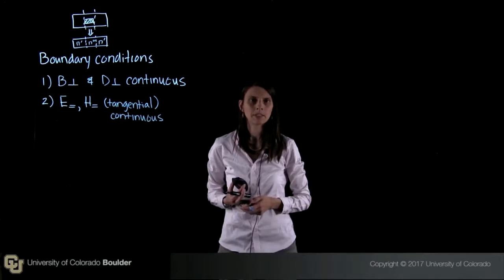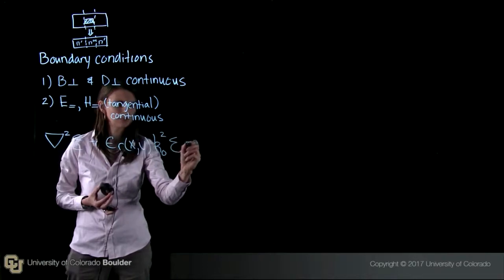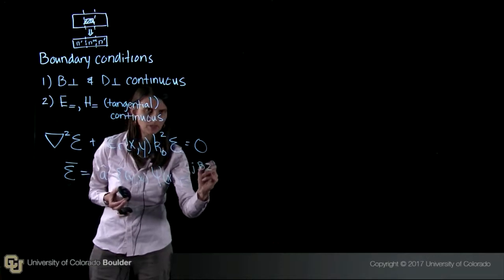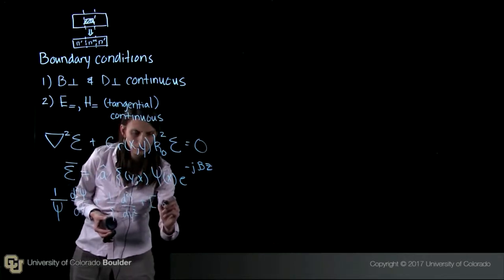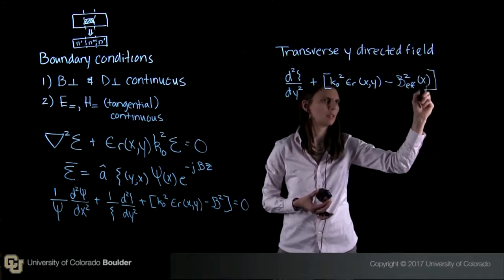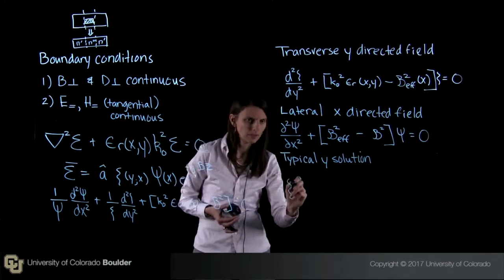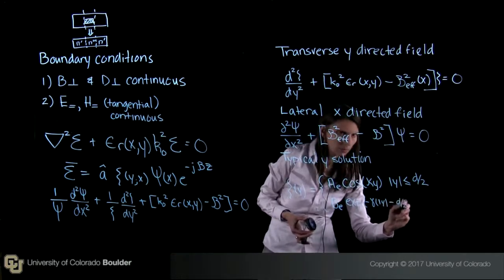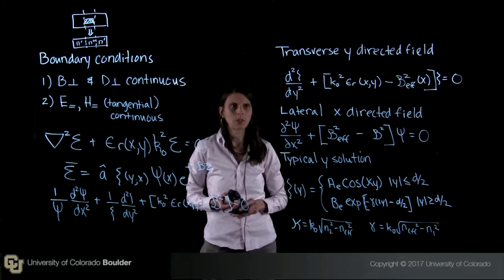Effective Index Method, Part I - Light Emitting Diodes and Semiconductor Lasers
LEDs and Semiconductor Lasers Course Introduction
You will learn about semiconductor light emitting diodes (LEDs) and lasers, and the important rules for their analysis, planning, design, and implementation. You will also apply your knowledge through challenging homework problem sets to cement your understanding of the material and prepare you to apply in your career.

  (1) Design a semiconductor light emitting diode and analyze efficiency
  (2) Design a semiconductor laser
  (3) Choose suitable semiconductor materials for light emitting devices

In the last module, we learned about the basics of semiconductor lasers. Now, we will extend this knowledge to understand the design principles behind this very successful technology. After the module, you will wonder, as I do, how it is possible to produce a semiconductor laser for 6 cents!